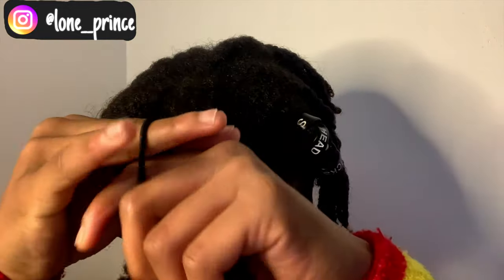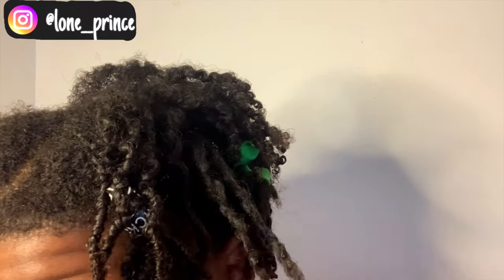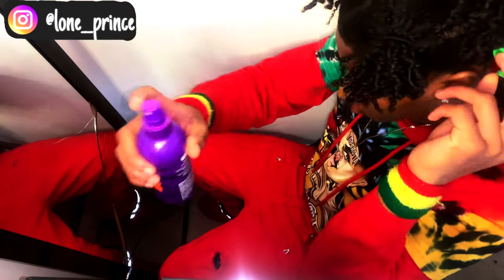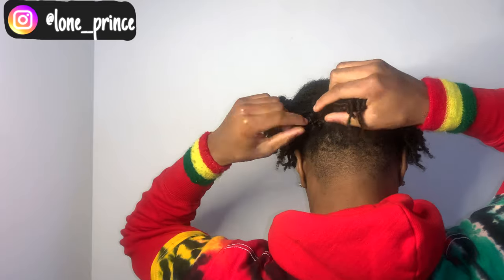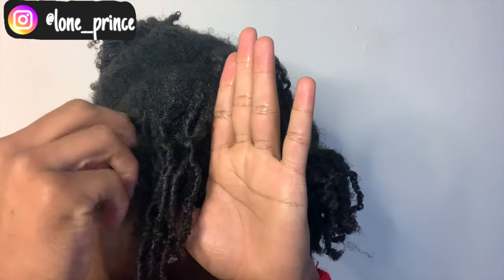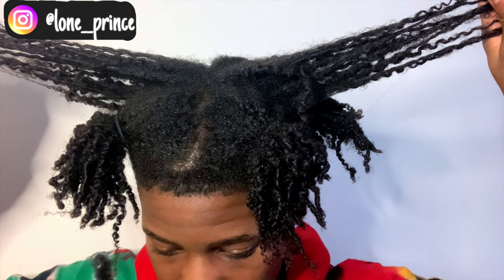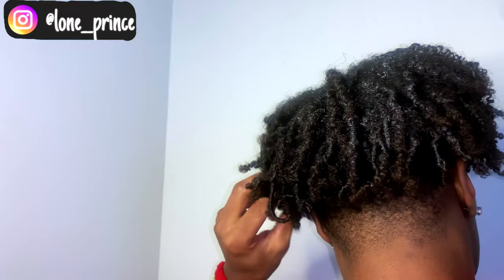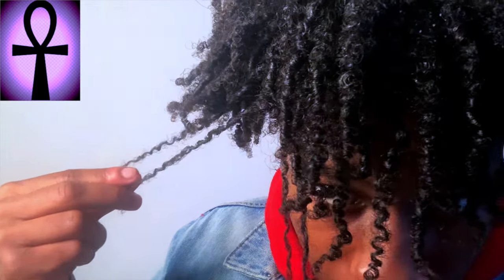Shrinkage Problems? How To : Finger Coil Twist Out | Type 4 Hair Tutorial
My Best Yet: "Watch My Curly Hair Twist-out Routine | Two Strand Twist Results"
Twist Out on Finger Coils : GRWM Twist to Curls Transformation. Natural Curly Hair Routine

Jamaican🇯🇲Black Castor Oil
Curling Smoothie